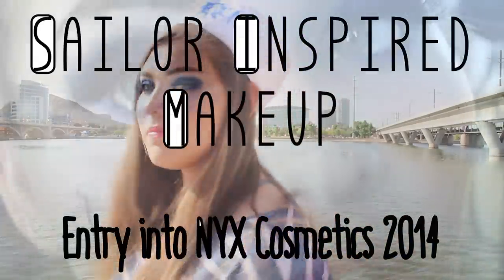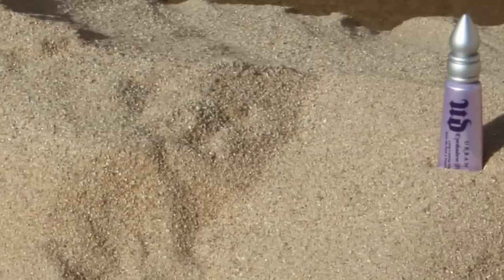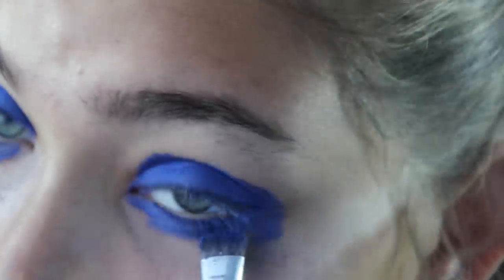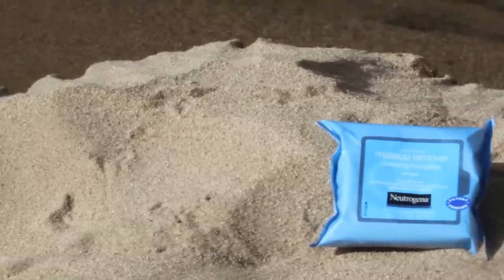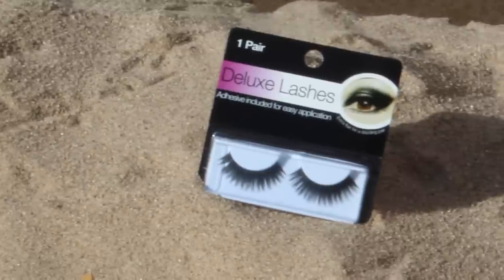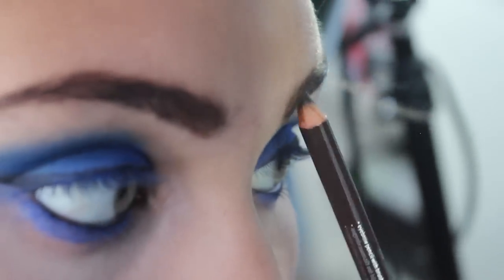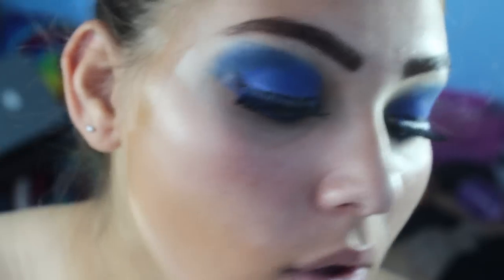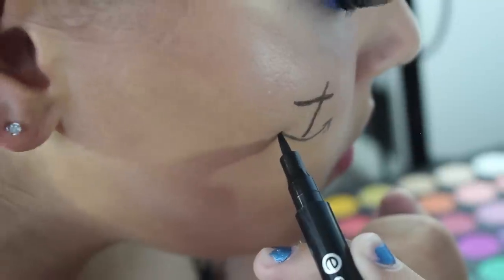Sailor Inspired Makeup: NYX FACE Awards Entry 2014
Ahoy there! I hope you enjoyed this video and if you did don't forget to give it a thumbs up :-) I love you guys so much and I hope that you guys go and share this video with your friends! 20% of the of voting/judging is based on likes...

FAQ
Name: Sidney
Age: 14 (9th grade)
Camera: Canon Rebel T3i

SoCiAl NeTwOrKs!